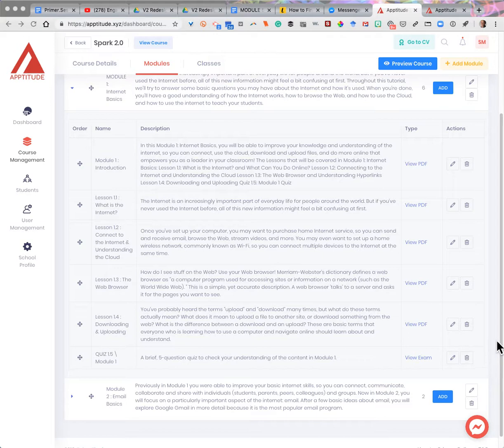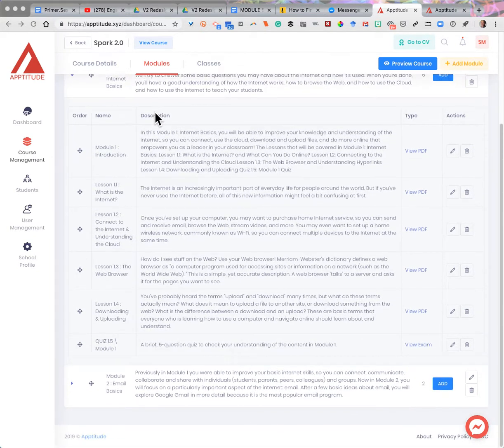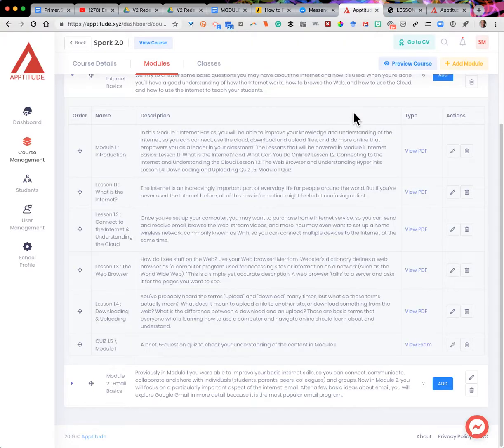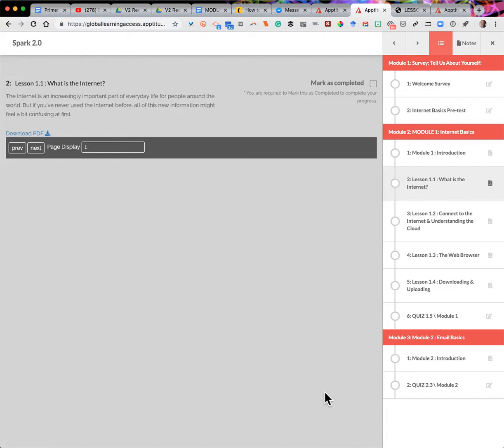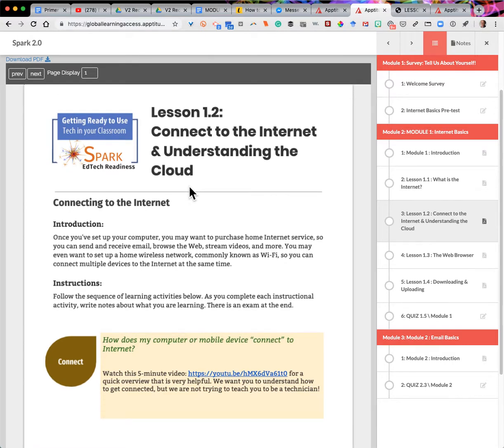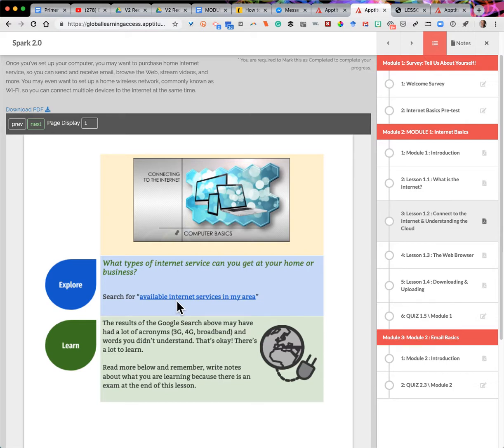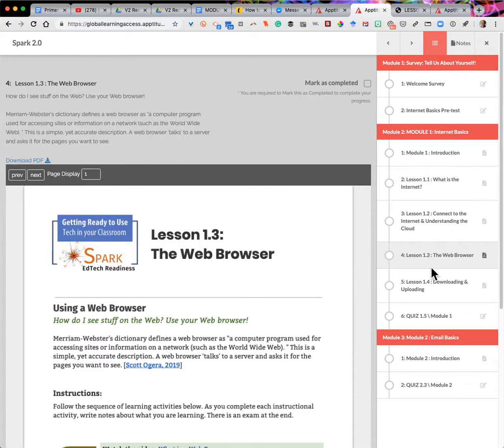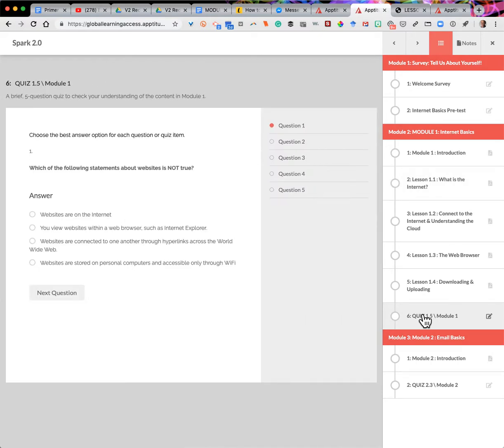Apptitude PDF No Hyperlinks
Hello Joaquin and Apptitude Development Team,

This video shows the issue I am experiencing where hyperlinks in PDFs uploaded as courseware are not active links in Preview mode.